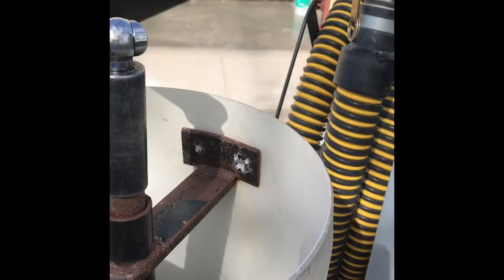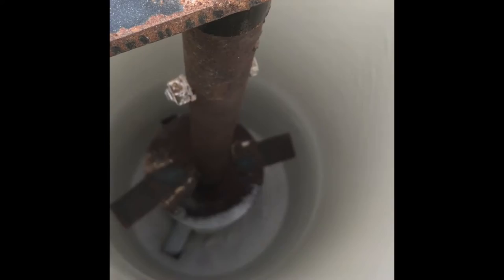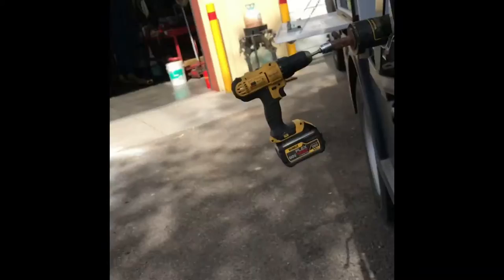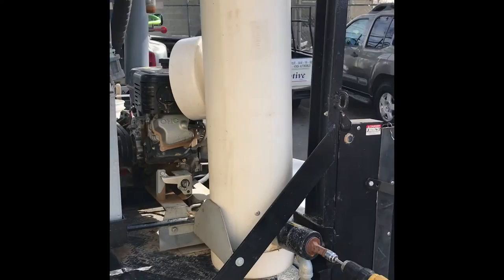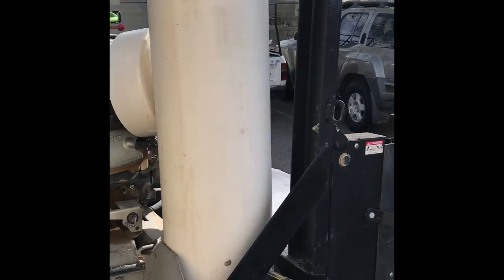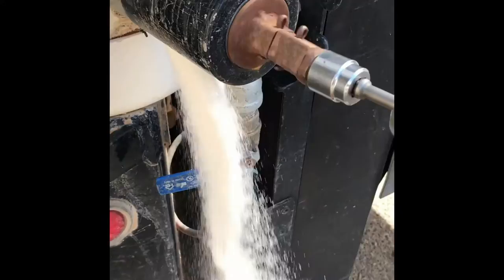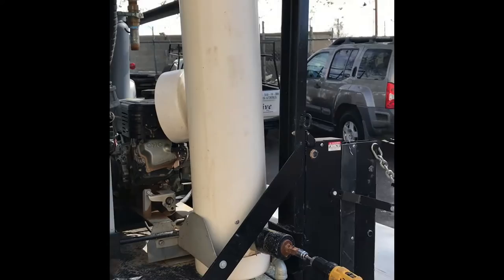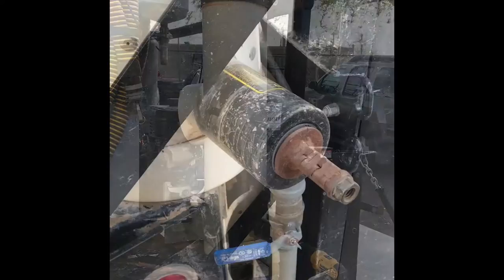Giant Salt Shaker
Portable toilets need freeze protection in the winter to allow proper waste extraction and clean up. Frozen material can be impossible to remove from storage tanks. An environmentally friendly way to do this is make a brine with ordinary feed salt reducing the freezing point of the waste. Adding salt to the wash down water makes clean up impossible because salt is left behind on surfaces that you want spotless. Adding adjustable amounts of salt to the holding tank makes good sense. A giant salt shaker was added to this service truck to accommodate enough salt for about 30 applications (Porta-Potties). For a small operator this a service trucks days worth. The salt is added to the top of the 10.5 inch PVC tube where a section of 6" auger  runs down the pipe to allow stirring the salt if it settles or packs. A 2" auger was fabricated in a spout at the bottom to pull the salt out to a container. A slip cover slides over the dispensing hole to stop salt from self feeding when the truck is in motion.